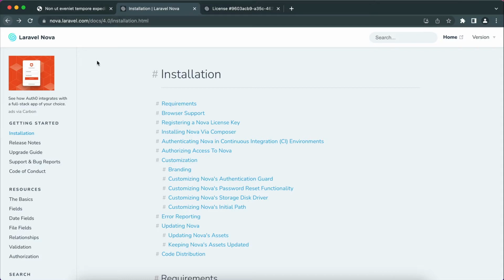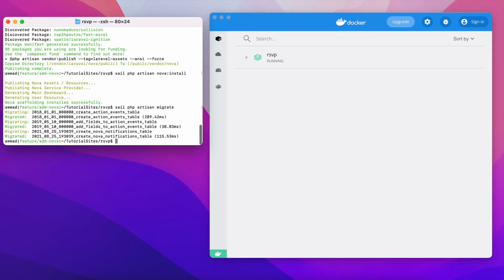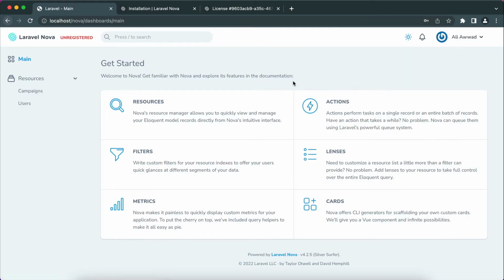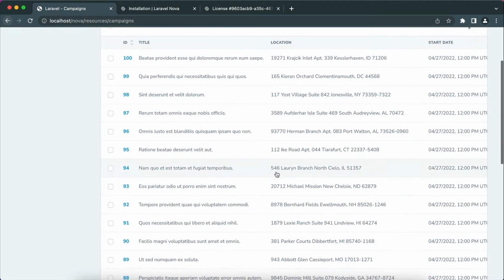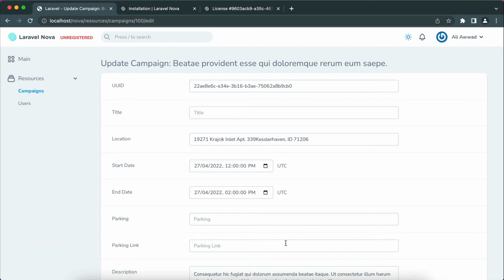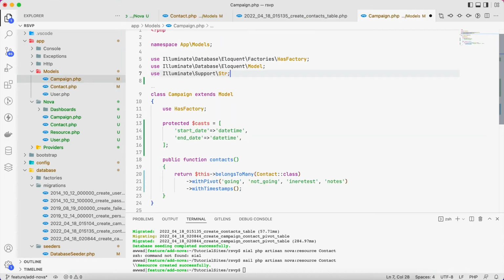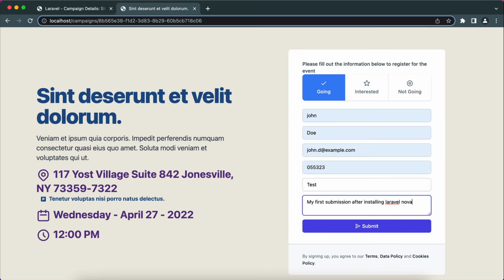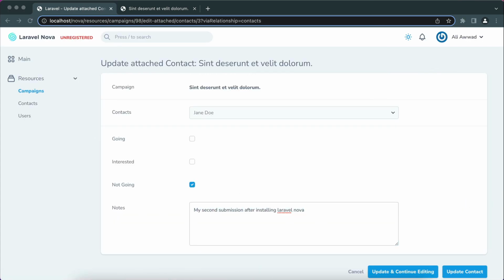Laravel Nova 4 - Installation & Resources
Welcome to my new tutorial. this time it is about Laravel Nova.

In this last chapter we cover the installation process, creating few resources, adding nova fields, and demonstrating how to make a belongsToMany relationship.